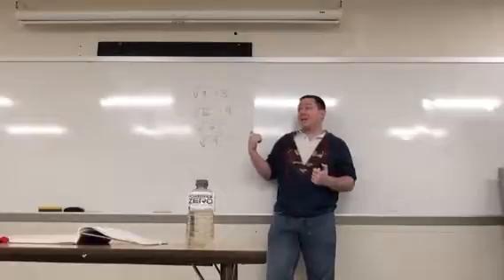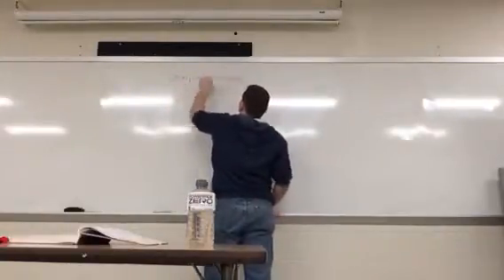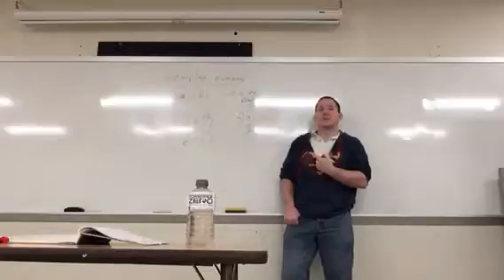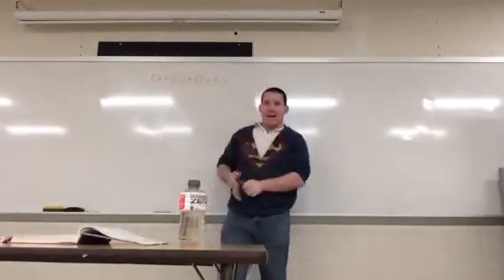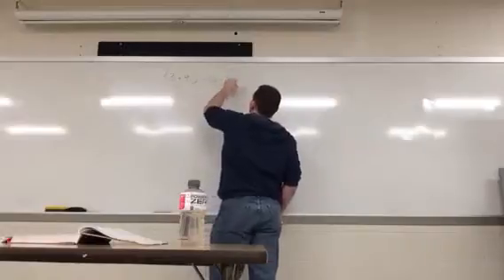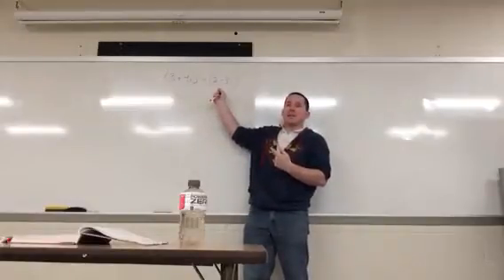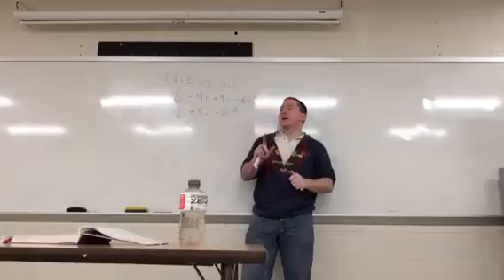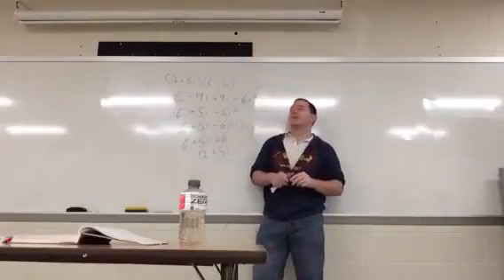Section 1.3 part 2